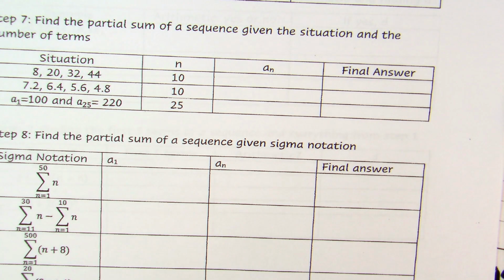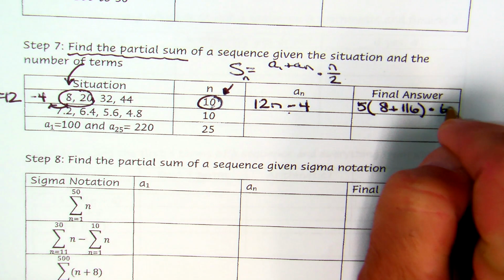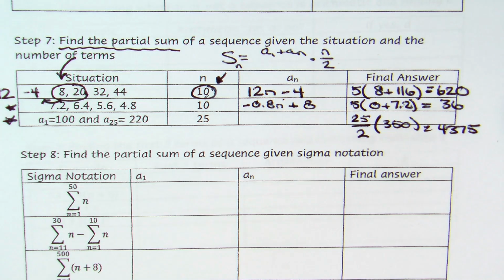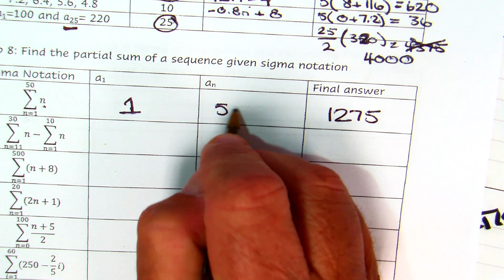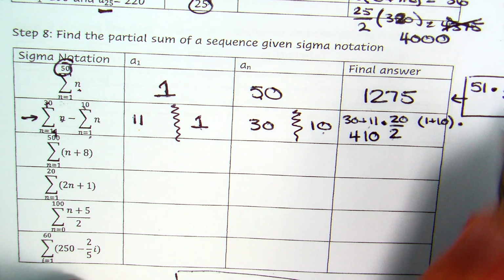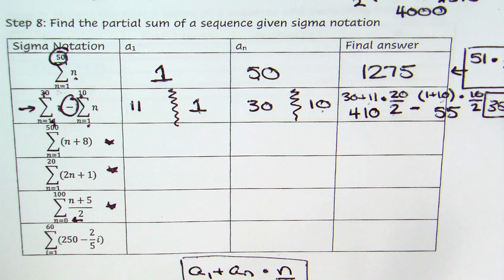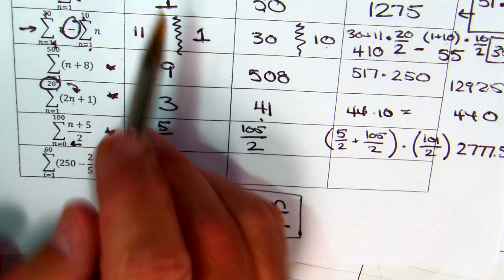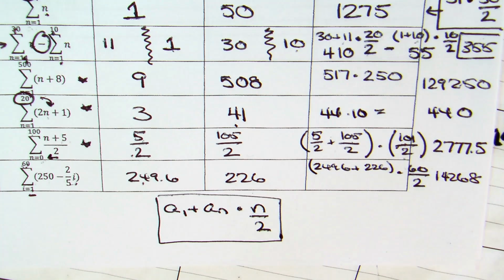Arithmetic Sequence Day 2